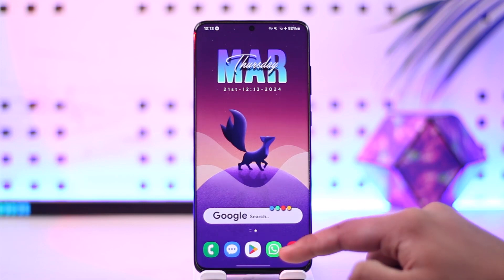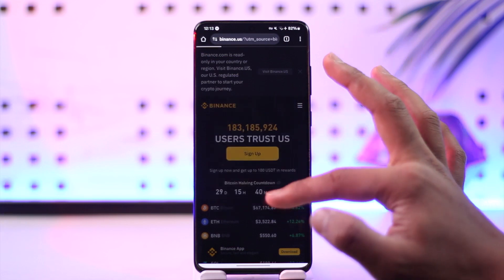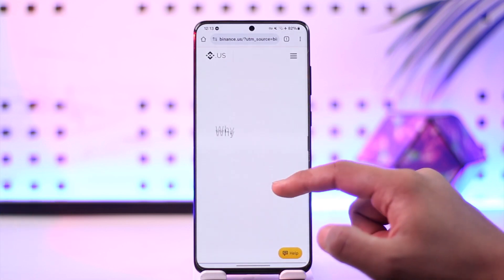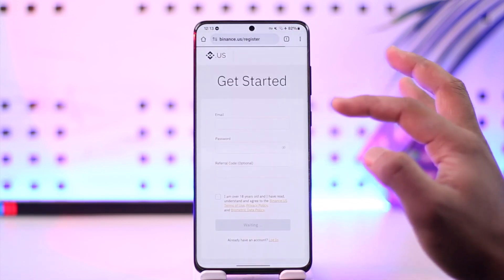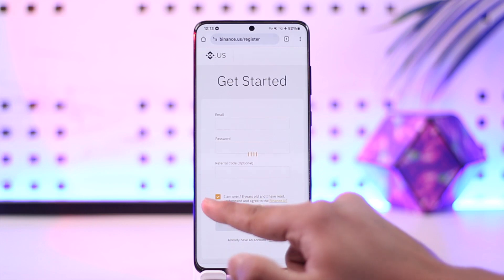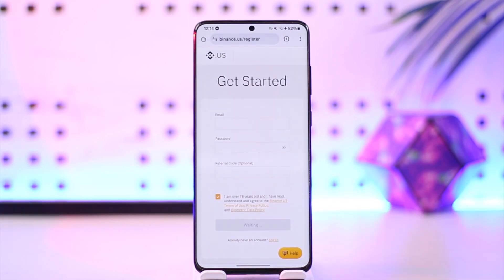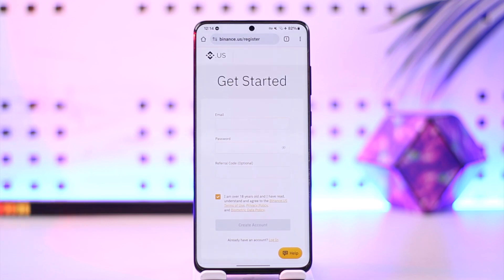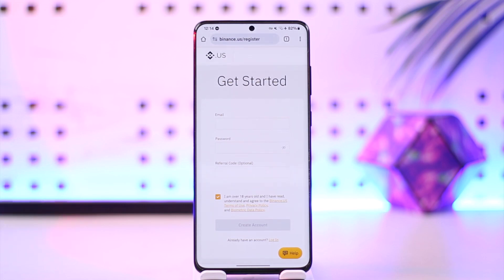How To Create Binance Account In Mobile !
In this video, I will show you how to create a Binance account in mobile.

~ Chapters:
0:00 Introduction
0:11 Create Binance Account In Mobile
0:54 Conclusion